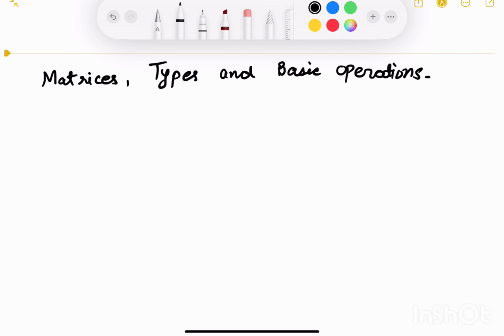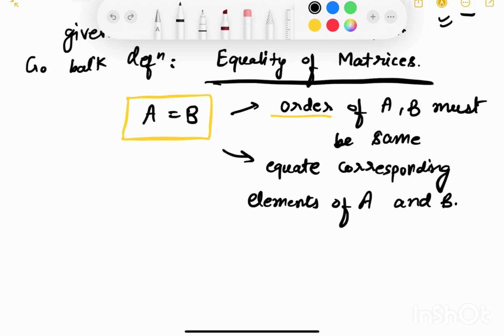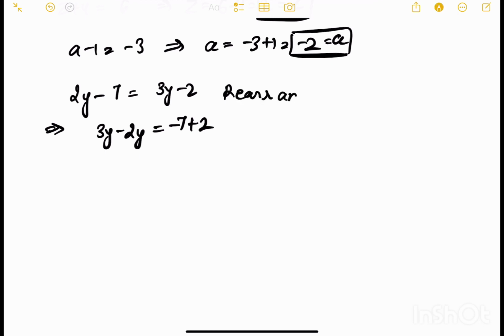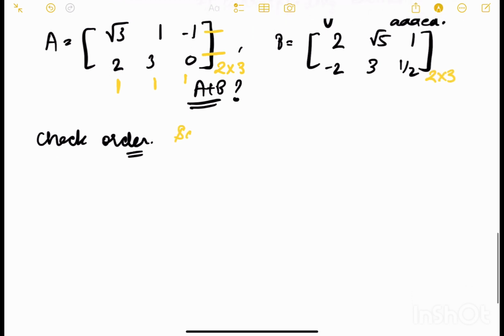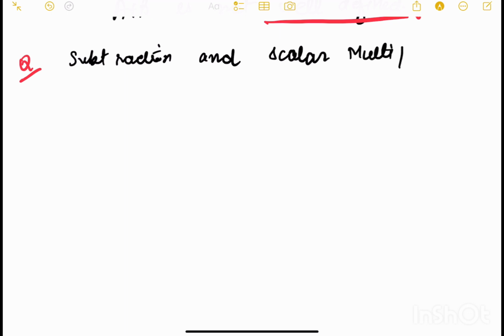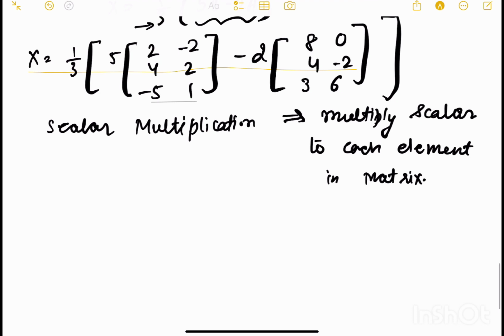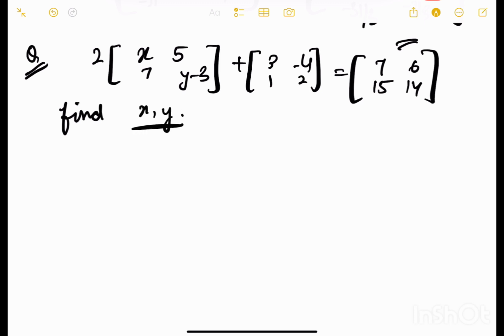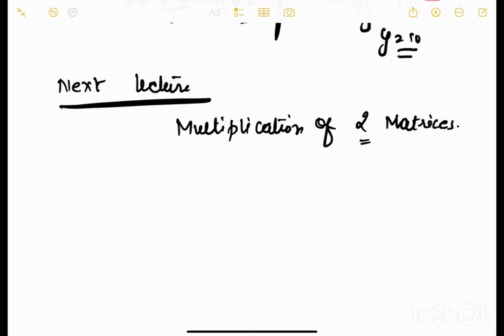Questions based on addition, subtraction and scalar multiplication in Matrices (Part 2)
This video consists of different questions based on operations in Matrices: Addition, subtraction and scalar multiplication.